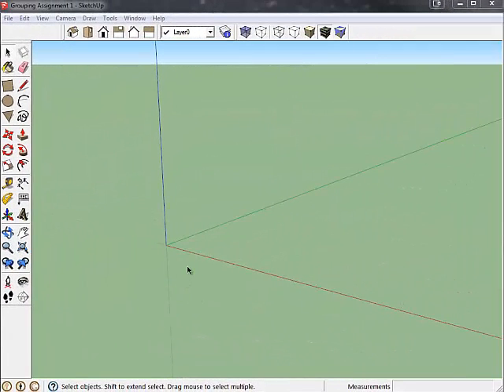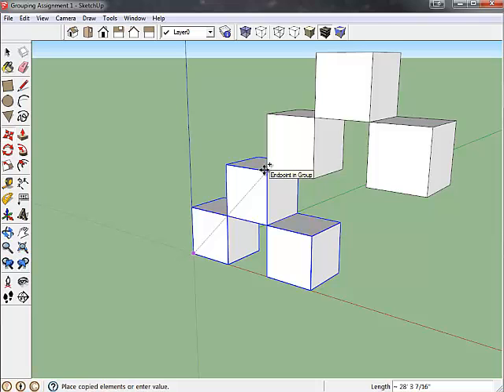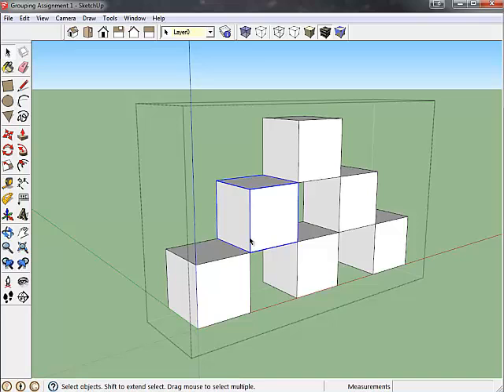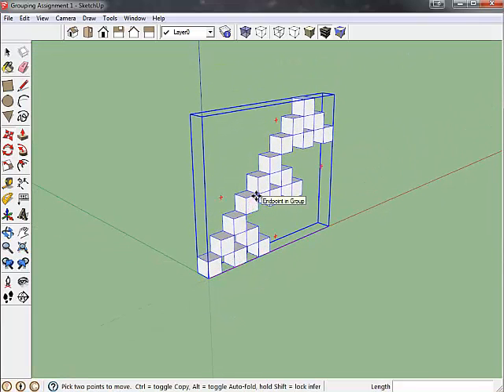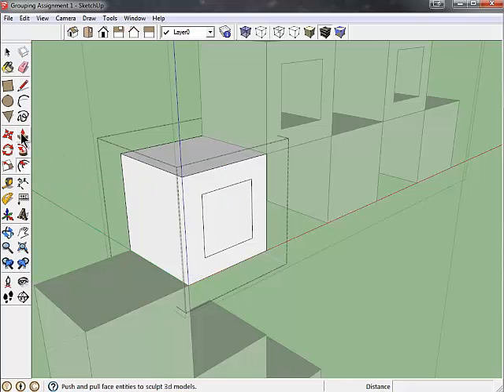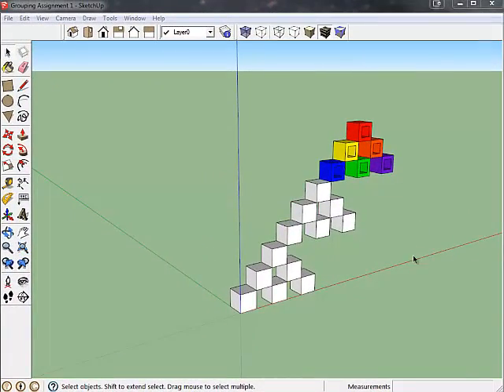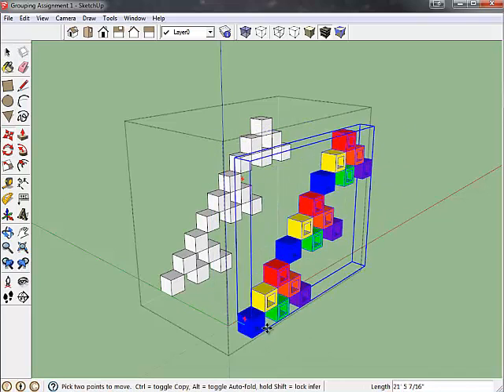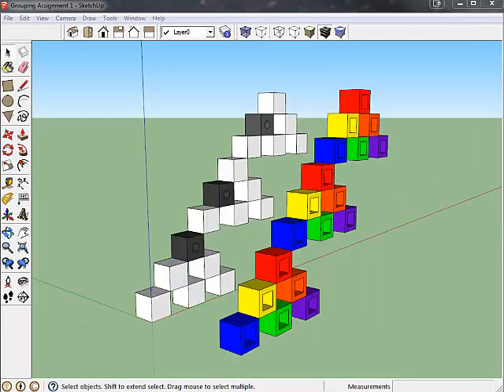Grouping Assignment Rainbow Blocks